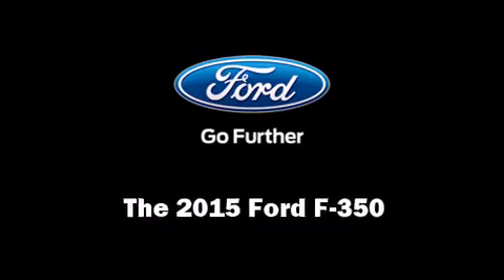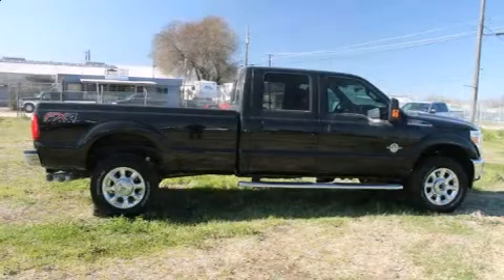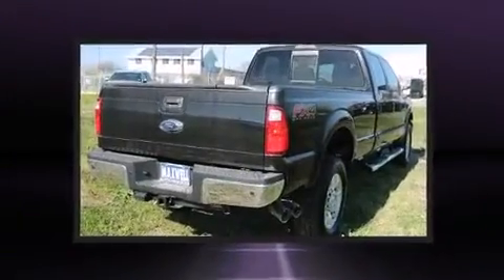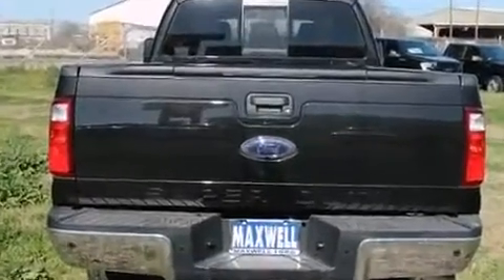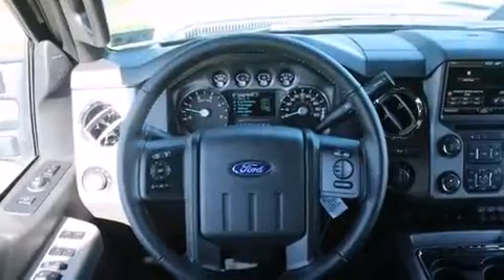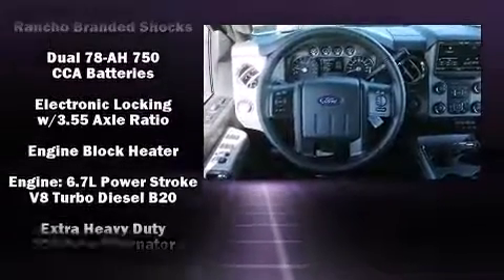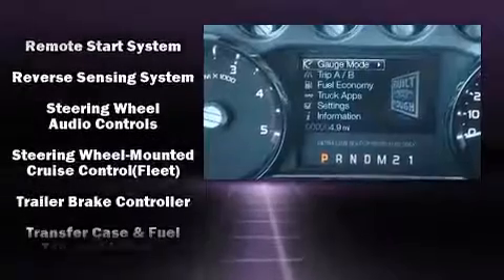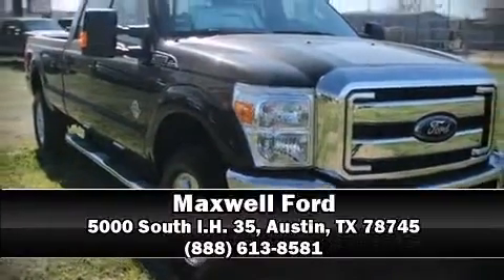2015 Ford F-350 Lariat in Austin, TX 78745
Maxwell Ford
5000 South I.H. 35

Climb inside the 2015 Ford F-350. It features an automatic transmission, 4-wheel drive, and a powerful 8 cylinder engine. A turbocharger is also included as an economical means of increasing performance. Ford prioritized practicality, efficiency, and style by including: variably intermittent wipers, a rear step bumper, an outside temperature display, skid plates, an overhead console, a trailer hitch, and a split folding rear seat. Safety equipment has been integrated throughout, including: dual front impact airbags, front SIDE impact airbags, traction control, brake assist, ignition disabling, and 4 wheel disc brakes with ABS. With electronic stability control supplementing mechanical systems, you'll maintain precise command of the roadway. Our experienced sales staff is eager to share its knowledge and enthusiasm with you. We'd be happy to answer any questions that you may have. Stop in and take a test drive!